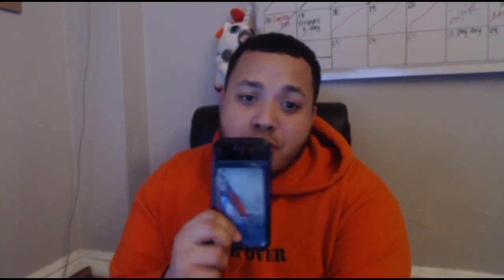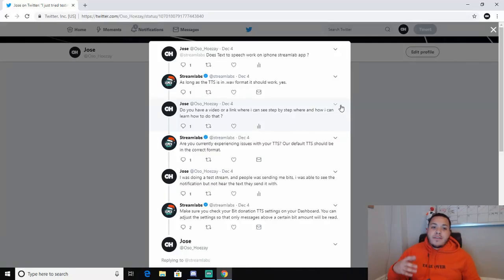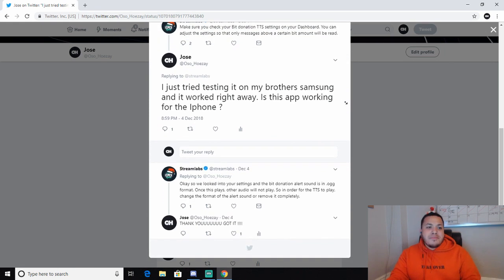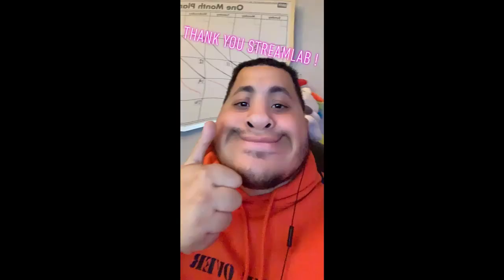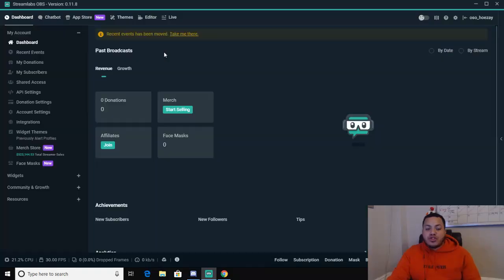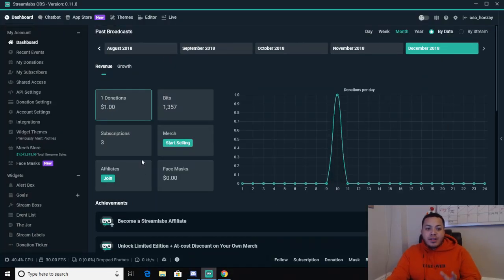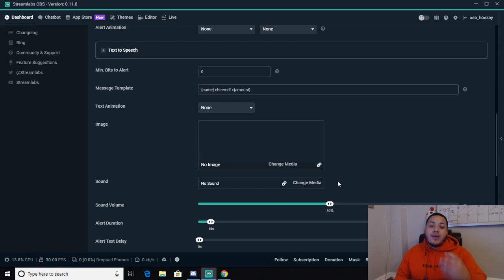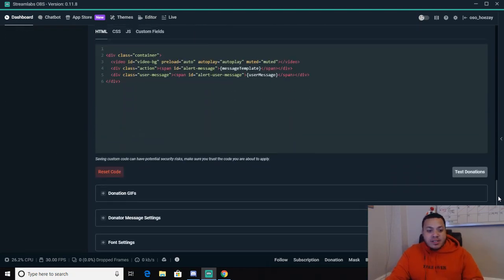HOW TO SET UP TEXT TO SPEECH STREAMLAB APP ON IPHONE !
Helping everybody that has this problem. Lasted like 3 hours trying to figure it out, But thanks to streamlab i found out how it works .